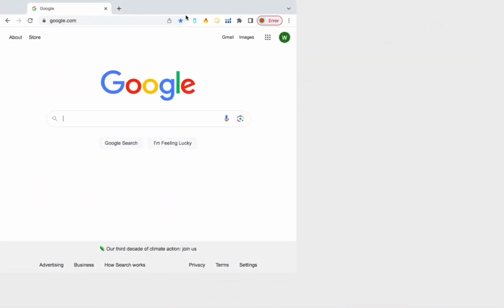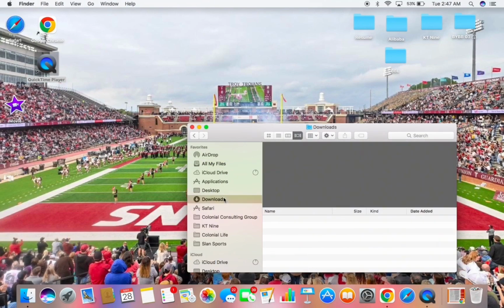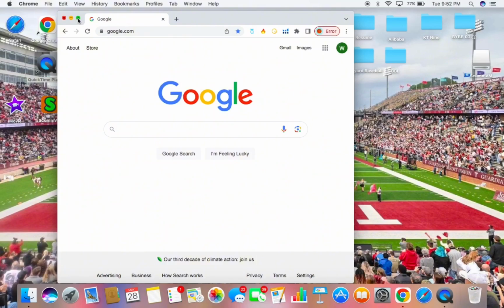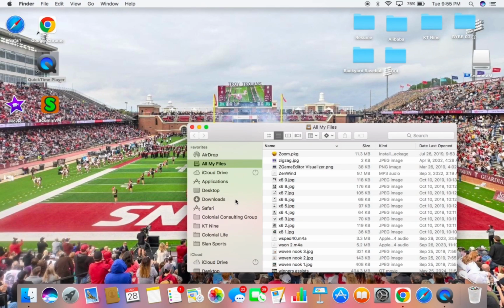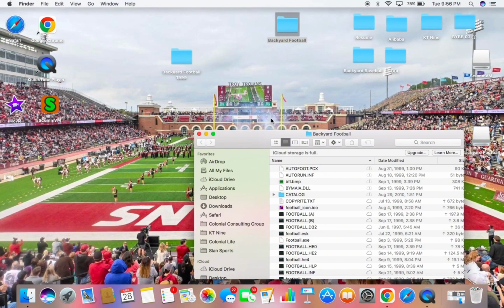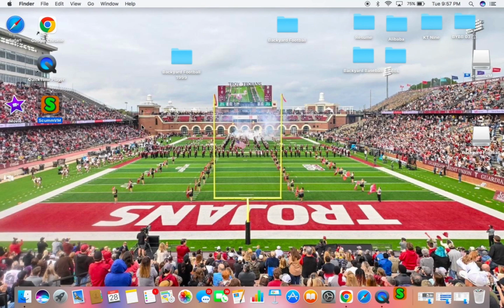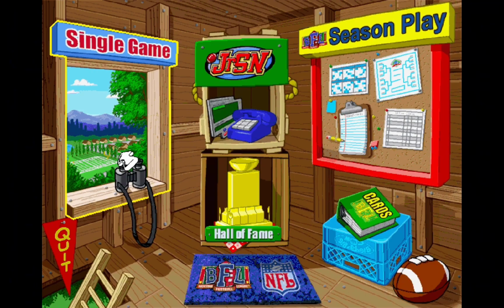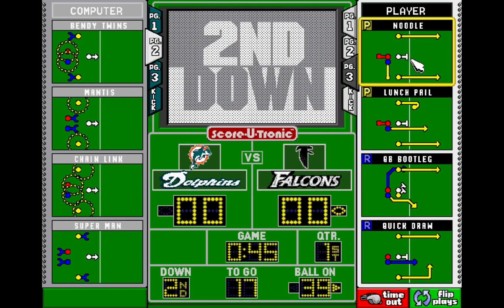How to Play Backyard Football 1999 on a Mac (2024)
Learn how to easily play Backyard Football '99 on your Mac in 2024 with this step-by-step tutorial! Follow along as we guide you through the process of setting up and enjoying this classic game on your modern computer. Whether you're a nostalgic fan or new to the game, this tutorial will have you up and running in no time. Don't miss out on the fun - start playing Backyard Football '99 on your Mac today!

Chapters:

00:00 - 02:08 - How To Download ScummVM
02:09 - 03:10 - How To Download Backyard Football File
03:11 - 05:24 - How to Create & Save Backyard Football Folder
05:25 - 05:54 - How To Add Backyard Football Folder to ScummVM
05:55 - 08:15 - Gameplay